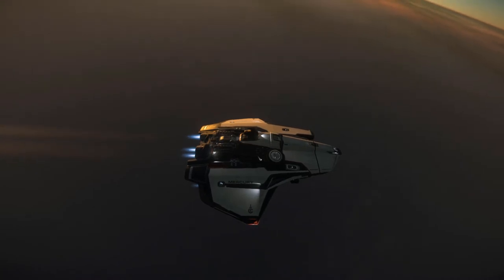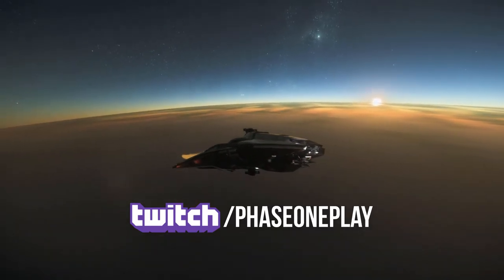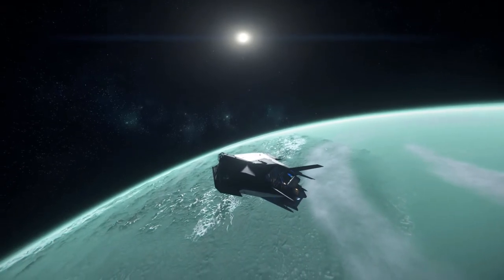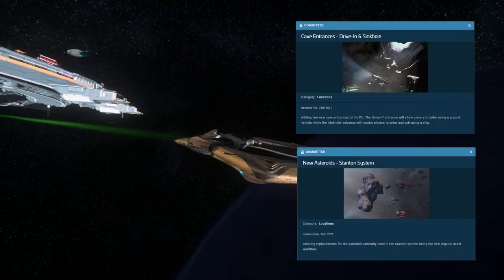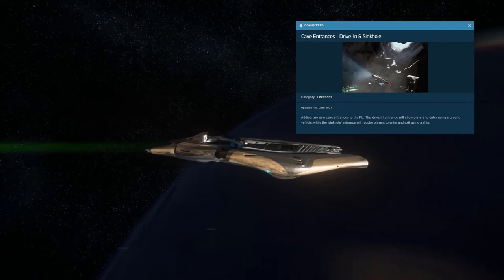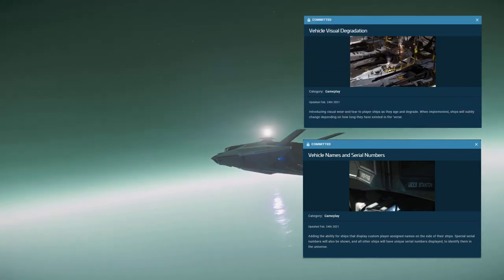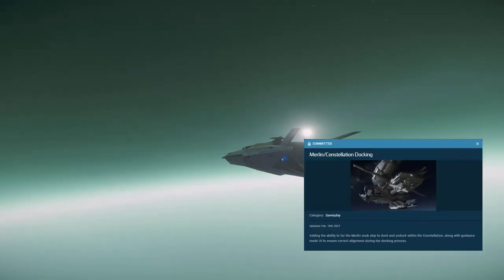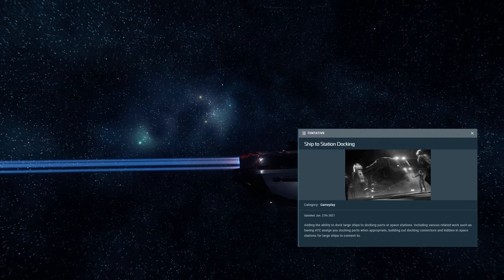Caves, Docking, Mining Sub-Components | Star Citizen 3.13 Status Update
In this video, we go through a high level update on where each Star Citizen 3.13 feature is at.  You will find out which is locked for the 3.13 branch and which are tentative right now.